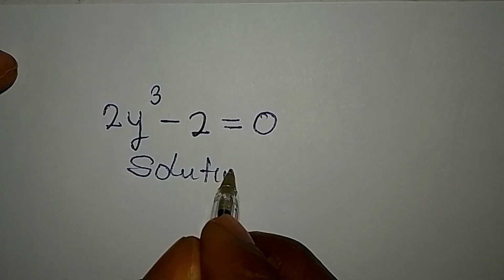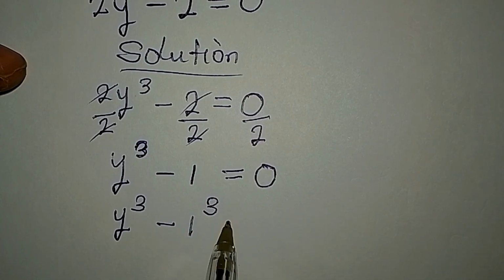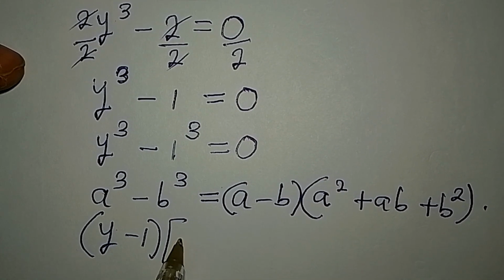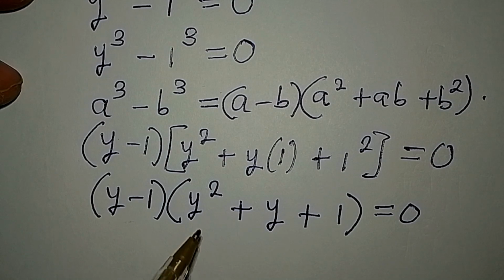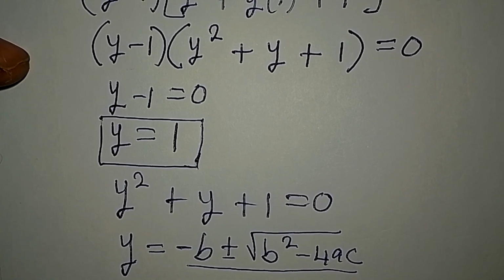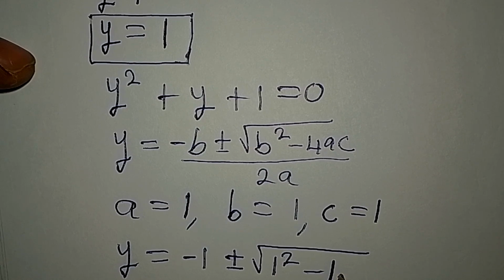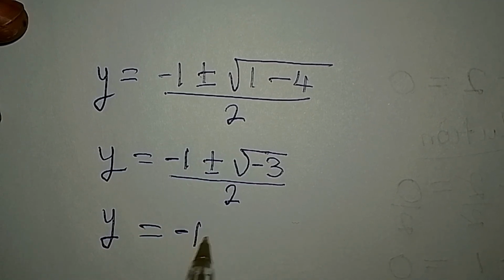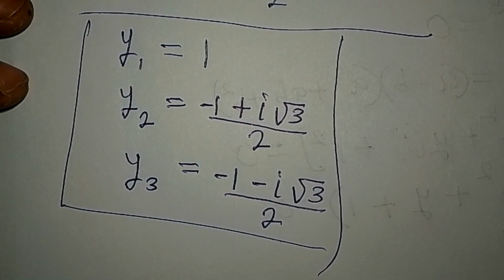Getting the three solutions | Olympiad Mathematics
This is beautifully solved for you guys by Phil Cool Math